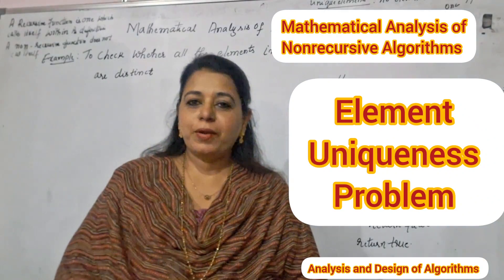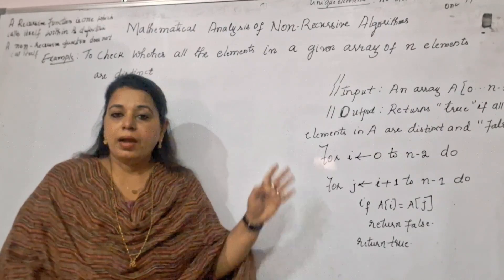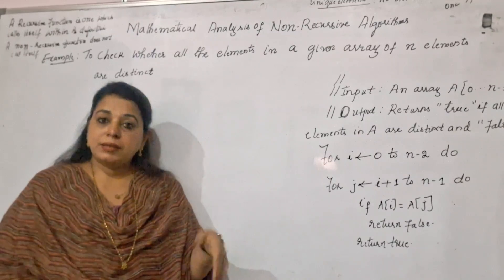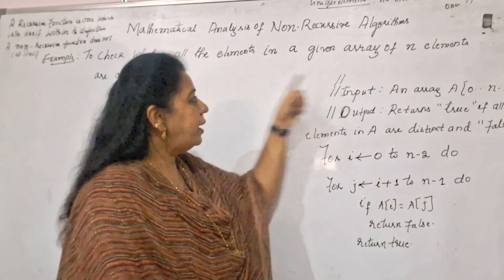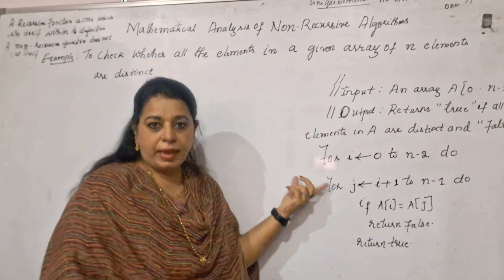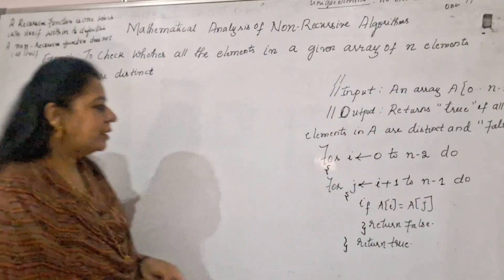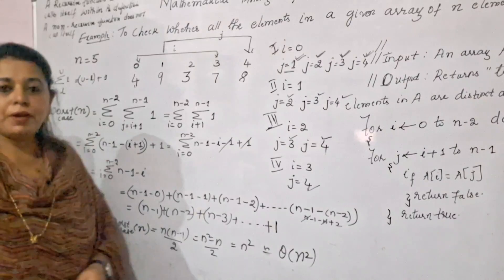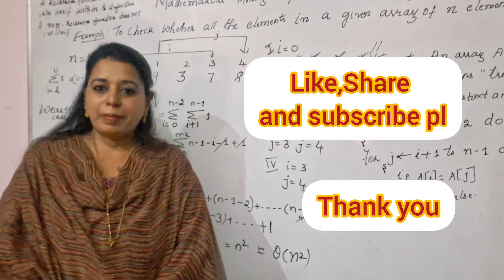Lec12 : Element Uniqueness Problem | Mathematical Analysis of Nonrecursive Algorithms